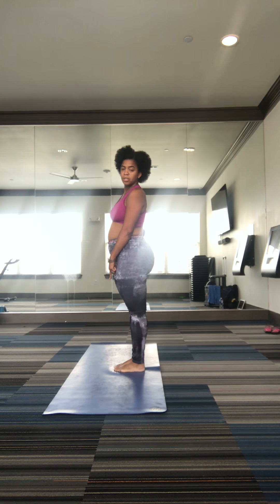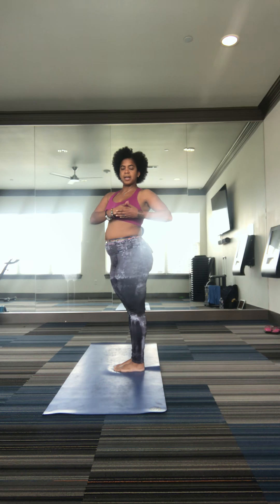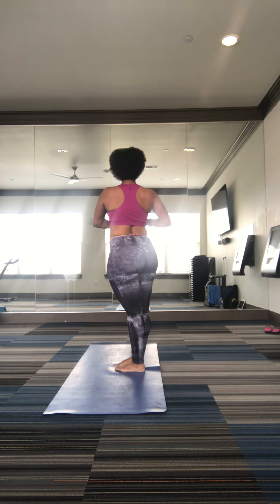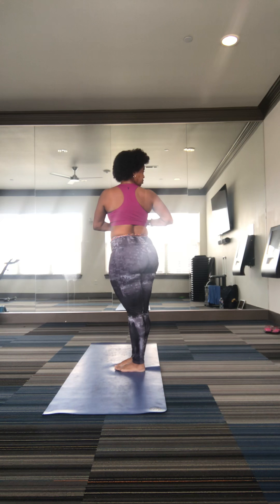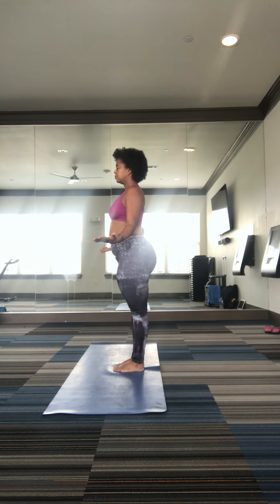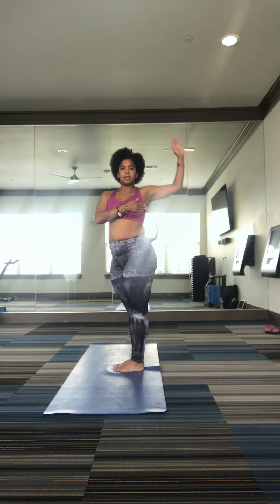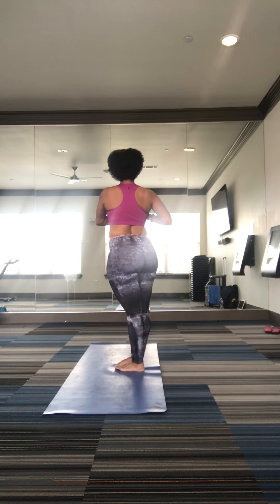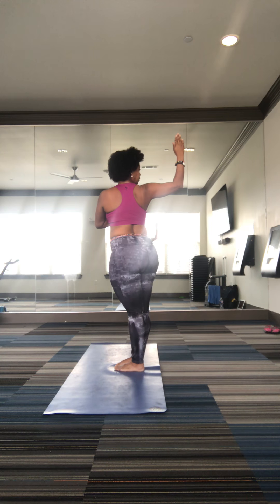Kemetic Yoga- Pose of Ausar , Pose of Min & Pose of Selkhet (a side view) For Beginners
Side of View of Pose Ausar, Pose of Min & Pose of Selkhet

& Remember Kemetic Yoga is not a race ... progress is perfection

Join Kemetic Arts Kemetic Yoga 🧘🏽‍♀️
DFW McKinney

thankhs for watching

Hotep